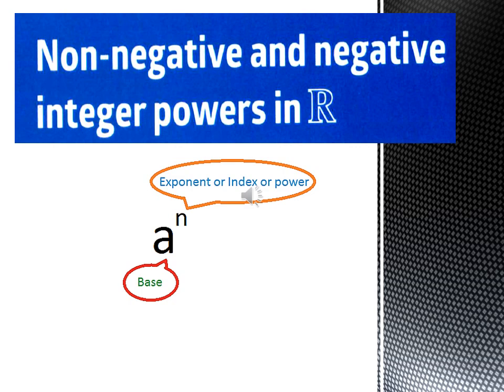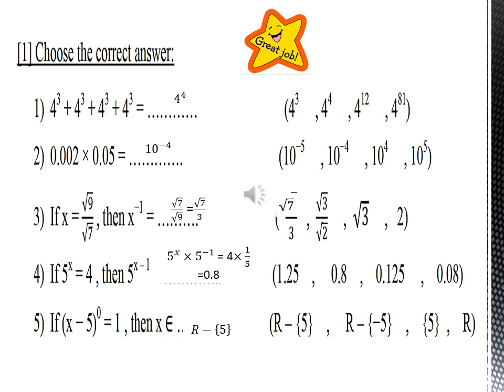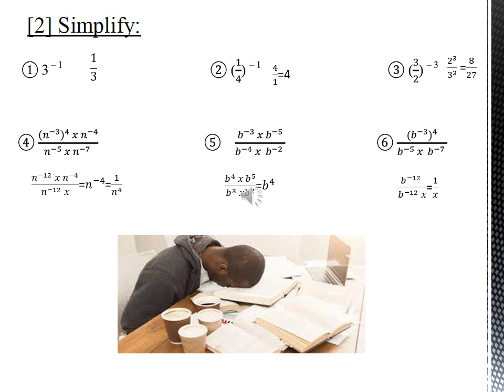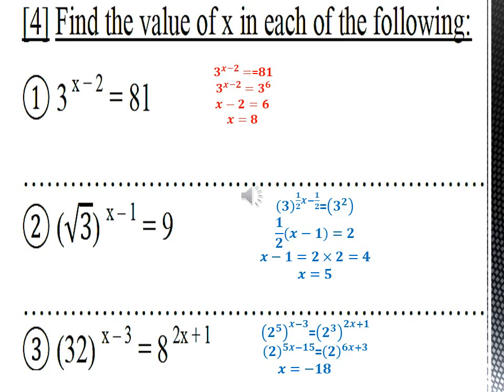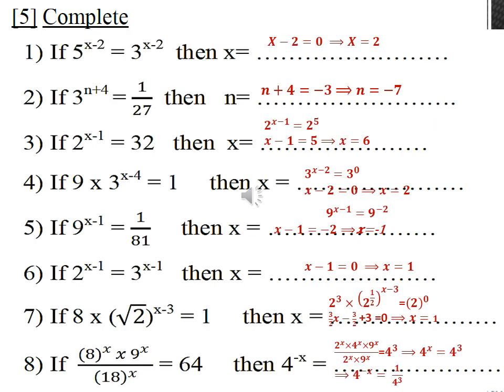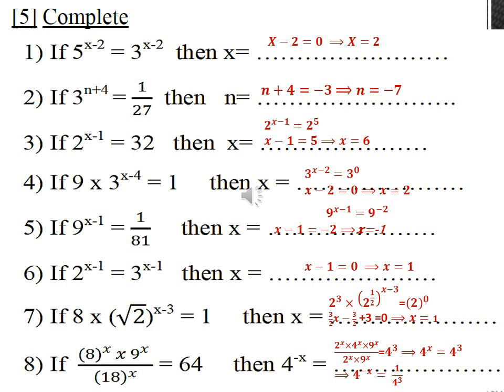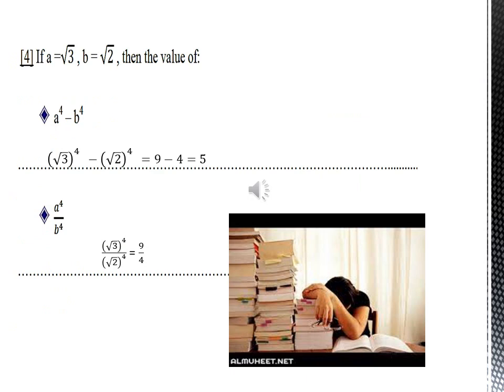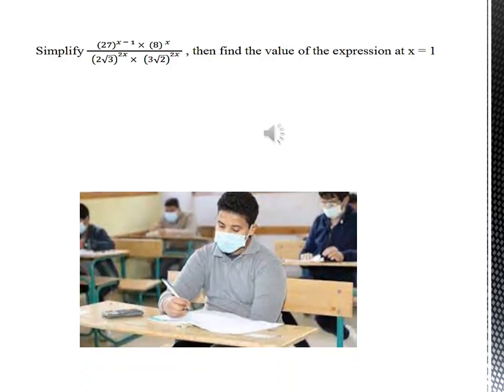LEASON 1 U2